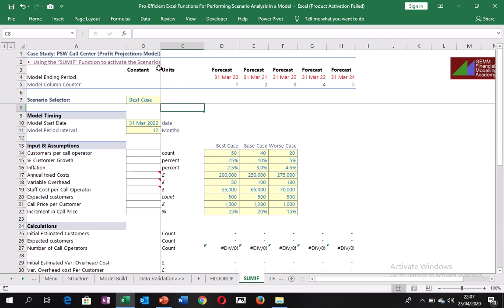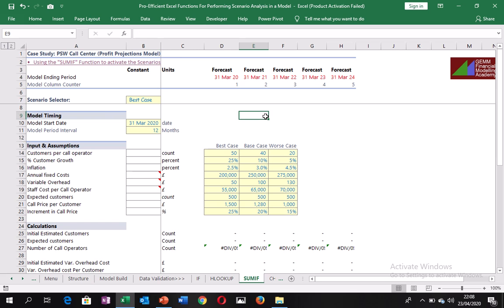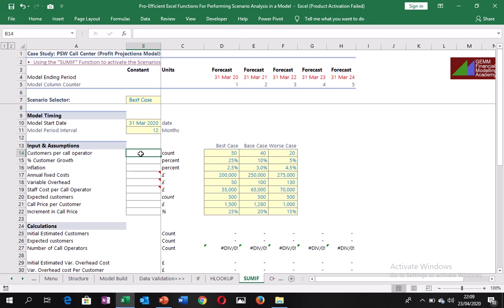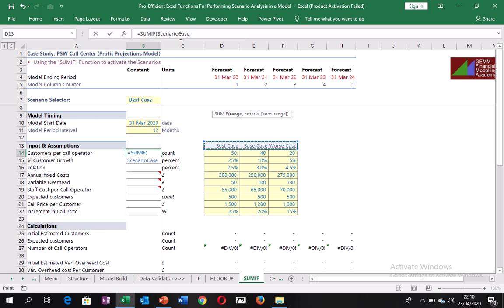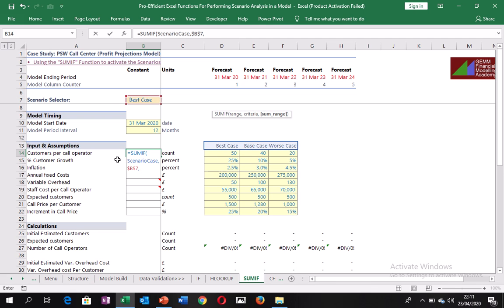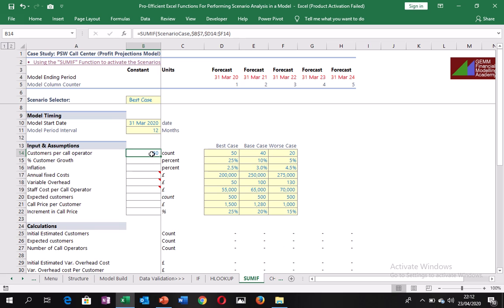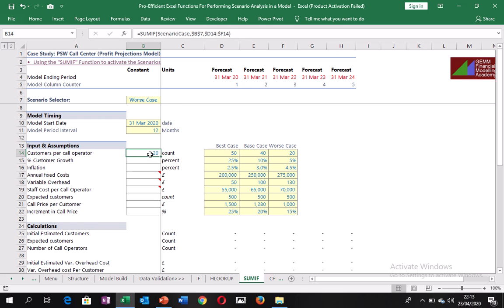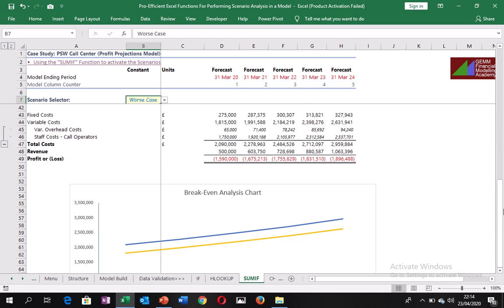How To Perform Scenarios in Models Using SUMIF Function